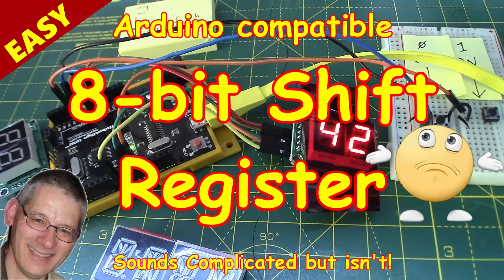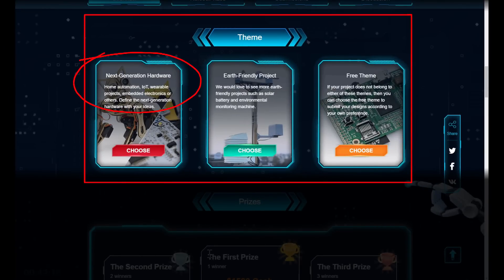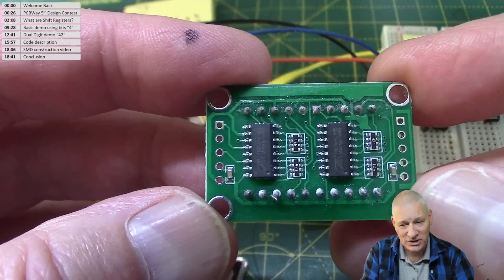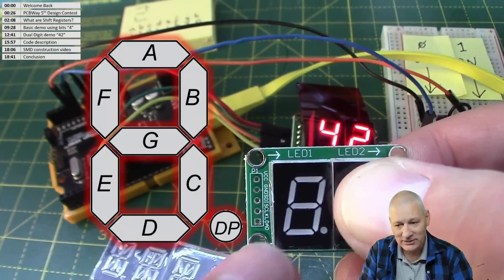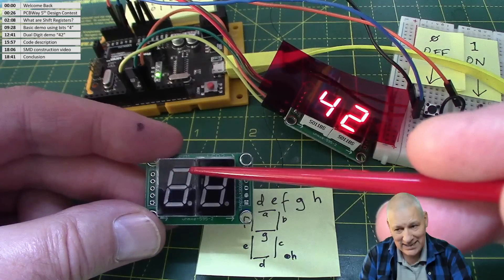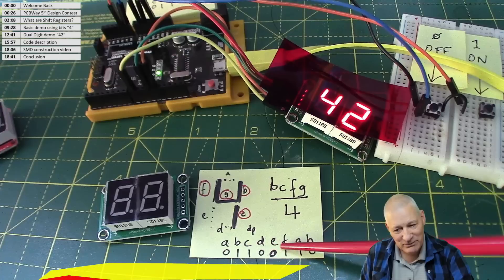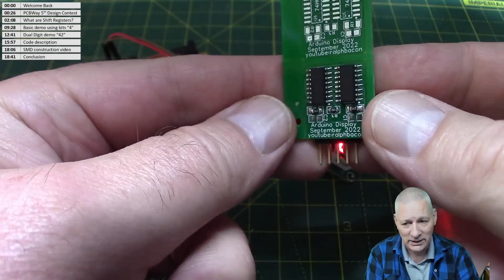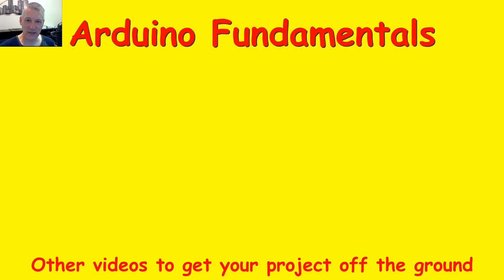#251 8-bit Shift Register for your Arduino's LEDs or 7-Segment Display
Using a latching 8-bit shift register to control 7-segment LEDs - Easy!
Submit your entry to PCBWay's 5th Design Competition (by end Dec 2022)

00:00 Welcome Back
00:26 PCBWay 5th Design Contest
02:08 What are Shift Registers?
09:28 Basic demo using bits “4”
12:41 Dual Digit demo “42”
15:57 Code description
18:06 SMD construction video
18:41 Conclusion

► The Kingbright SC56-11EWA 7-seg LED I used for prototyping

The 5.1mm ~0.21" SMD Kingbright KCSC02-106 I used in the final project £1 each (in a pack of 5):